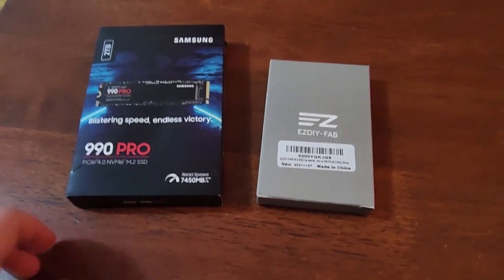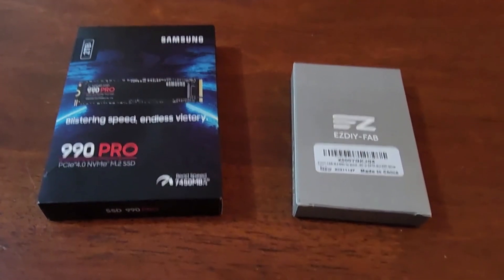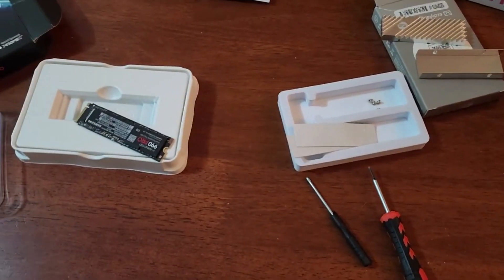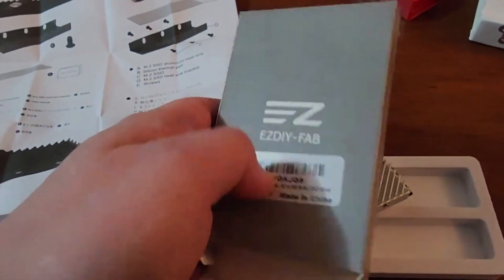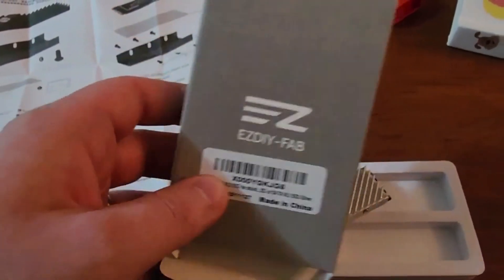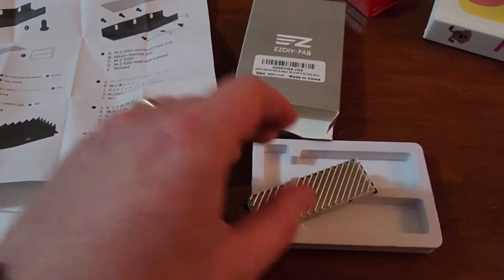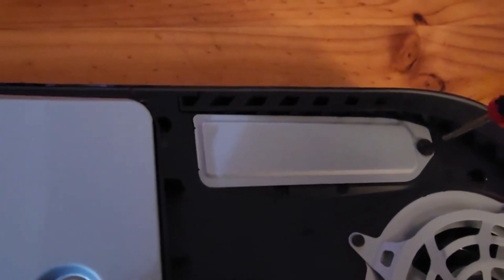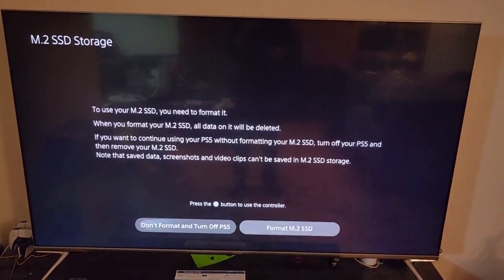Installing Samsung 2TB 990 Pro in a EZDIY FAB heatsink for a PS5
Guide installing a Samsung 990 Pro in a EZDIY-FAB heatsink, then installing it in a PS5. Hope this video helped you with understanding how to install. Please drop your comments down below. Happy to hear your thoughts and how you went.